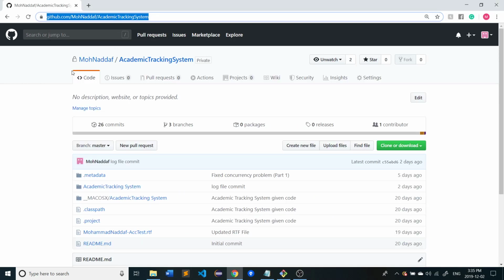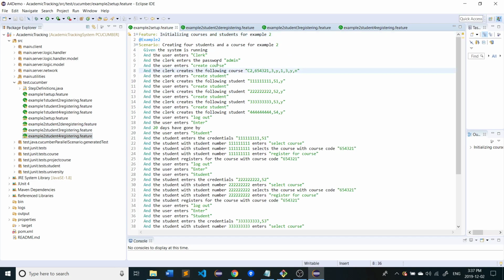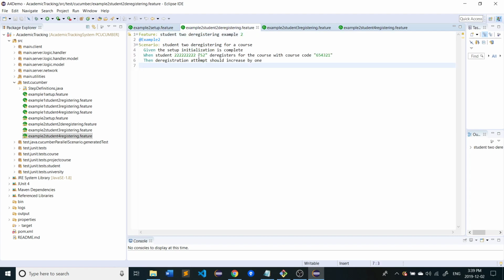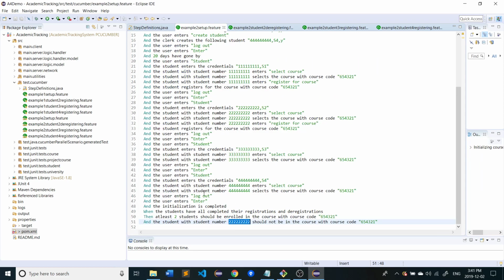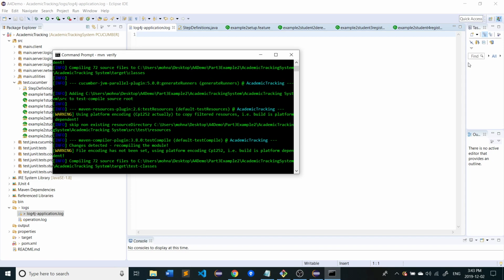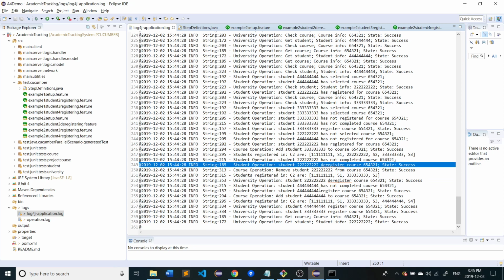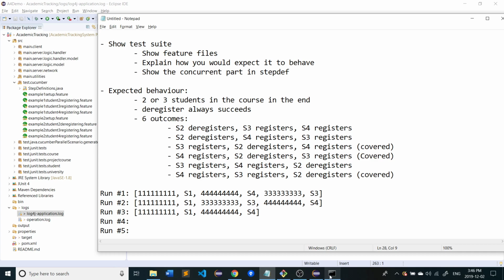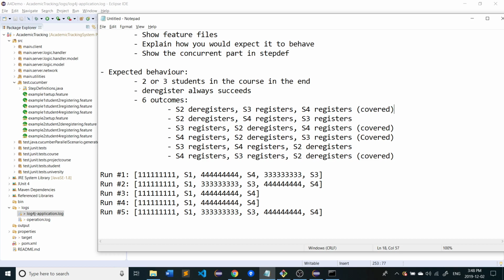P3Ex2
COMP4004 Assignment 4
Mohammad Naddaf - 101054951